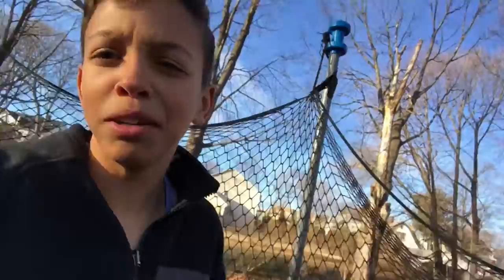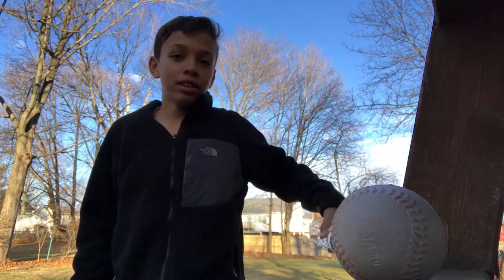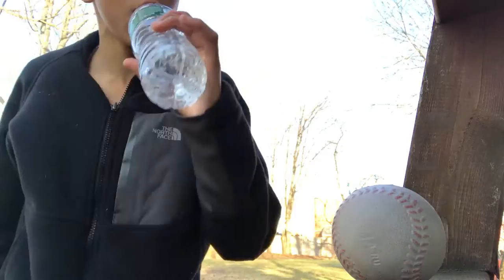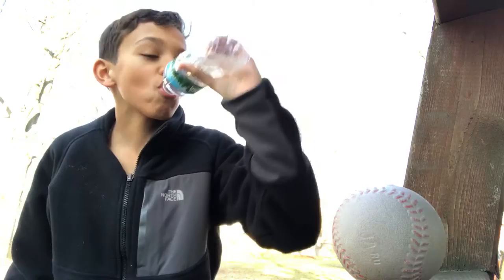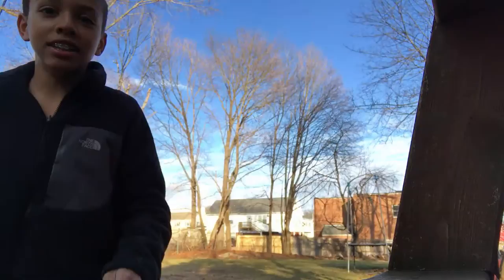Are you as good as me? | Jakob Overby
What's up guys how are you today you probably think where doing a flip right we'll guess what nope!